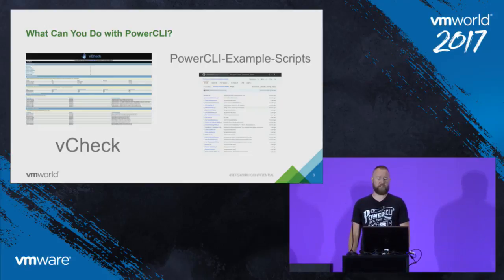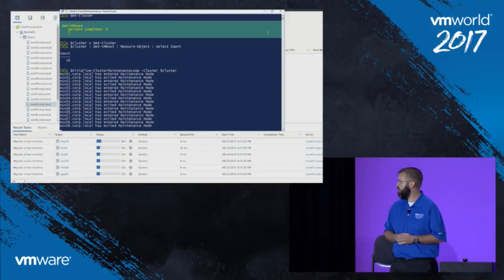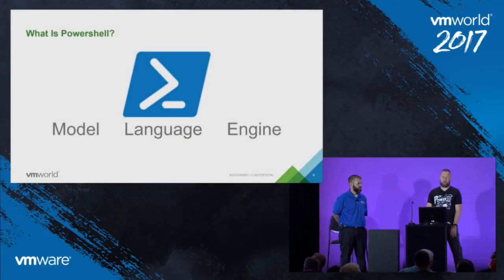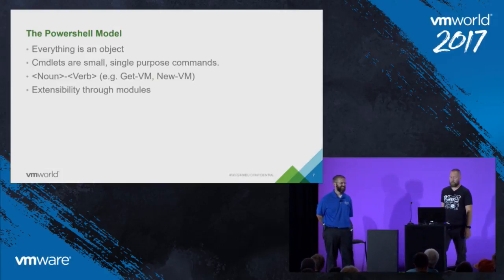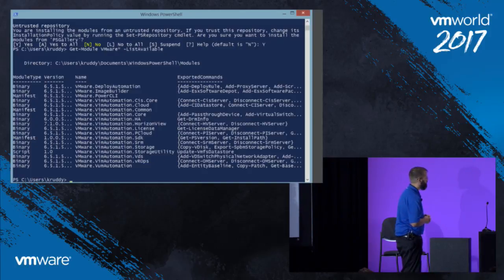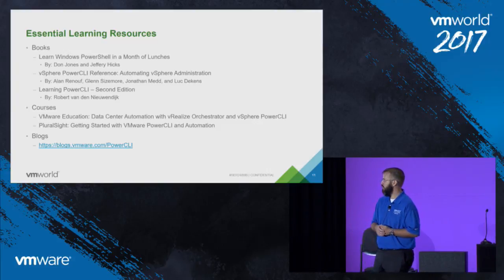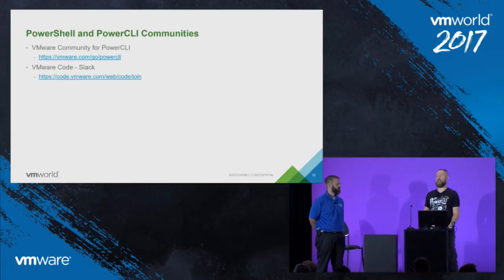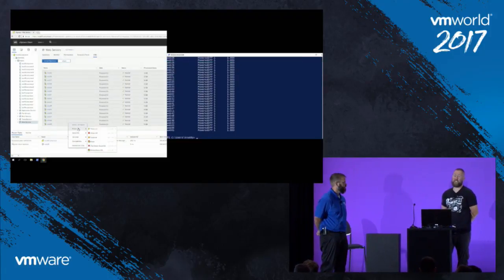VMworld 2017 SER2480BU - VMware vSphere PowerCLI 101: Becoming Your Organization's Superhero